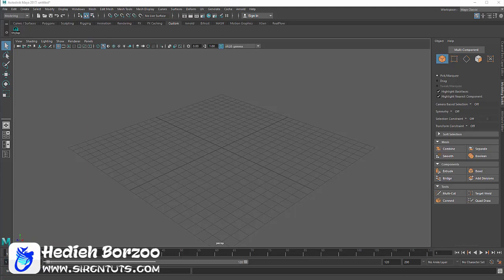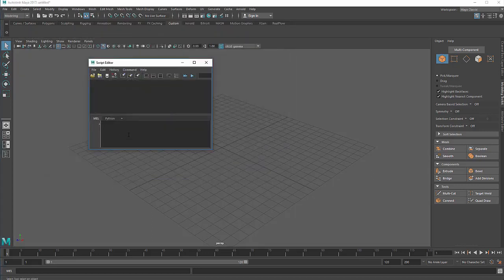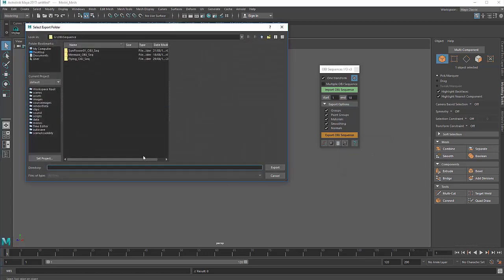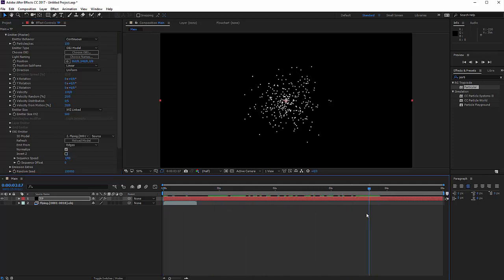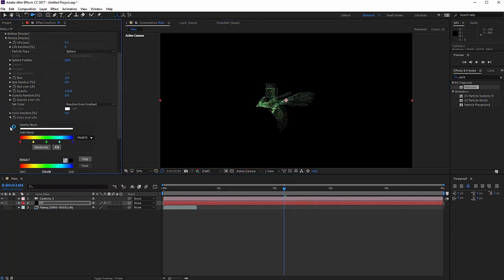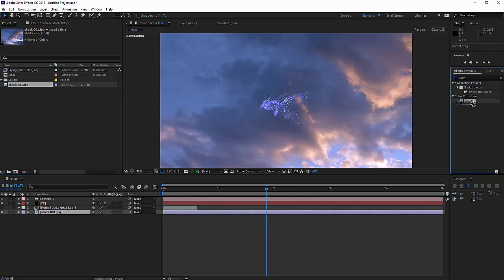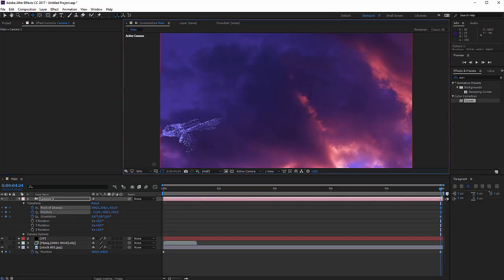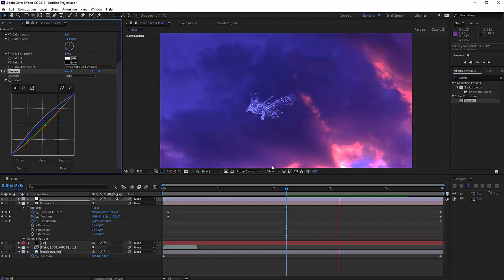01- Obj Model In Trapcode Particular (After Effects tutorial 2018)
In this tutorial you will learn:

    How to export your animated model in Maya with Obj Sequence Exporter.
    How to transfer it to After Effects and work on it in Trapcode Particular.
    You will also learn how to fill out your 3D animated model with so much particles there.

This feature of importing  a 3D animated model as an emitter works on version 3 of Trapcode Particular or above.

The project file also exists and by downloading that you can do the same as we do.

You can also download the tutorial and watch it offline in our